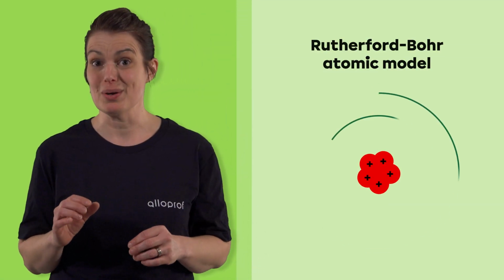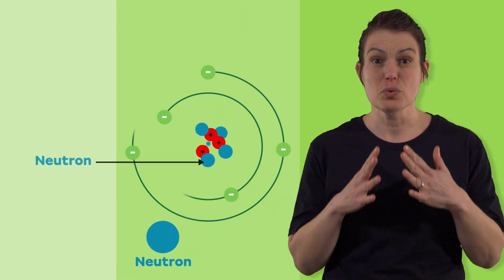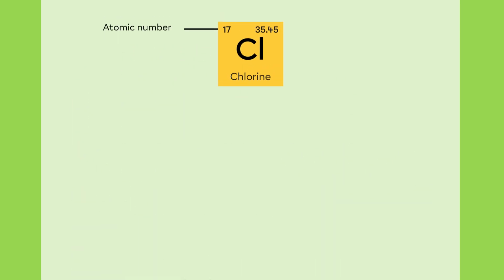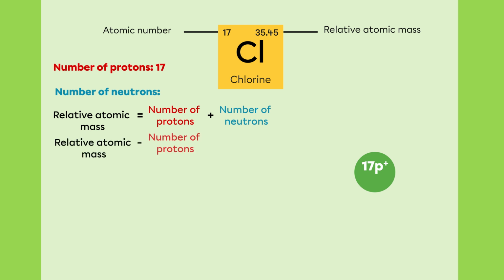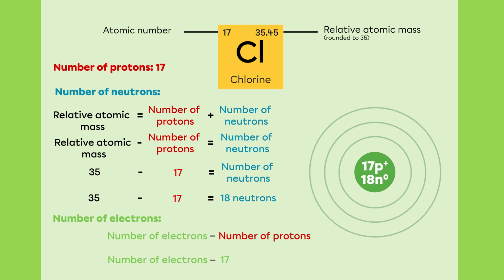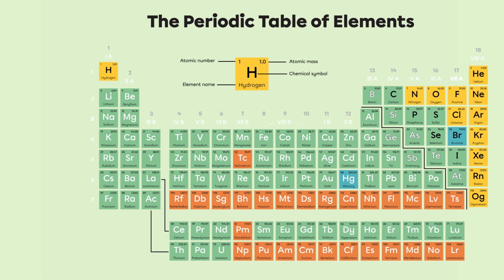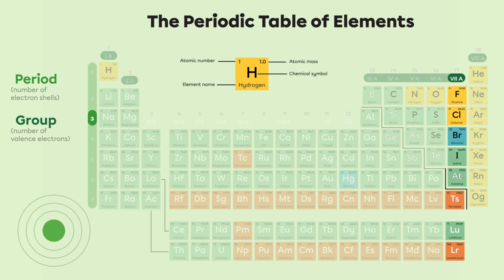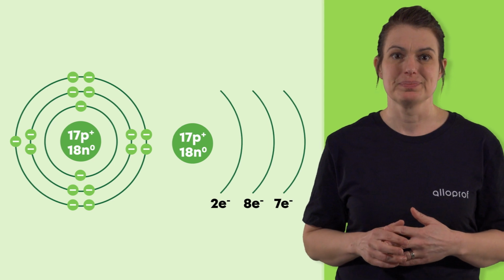The Simplified Atomic Model | Science and Technology | Alloprof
What is the simplified atomic model?

Jessica explains everything you need to know about drawing the simplified atomic model.

Timestamps:
0:00 The limitations of the Rutherford-Bohr model
0:25 The discovery of neutrons
0:45 The simplified atomic model
1:00 Representing the chlorine atom
3:11 The short form of the simplified atomic model